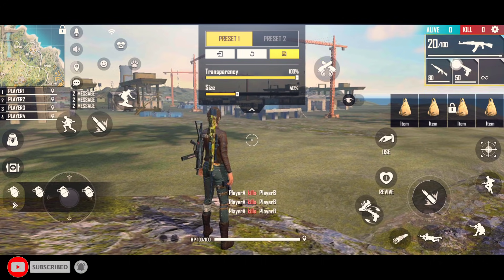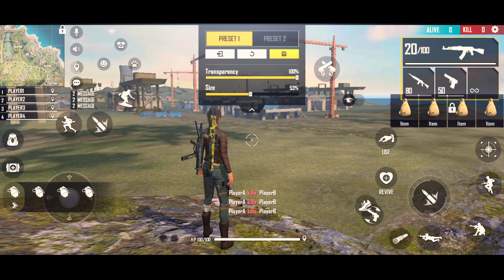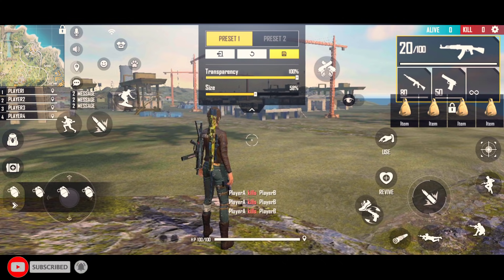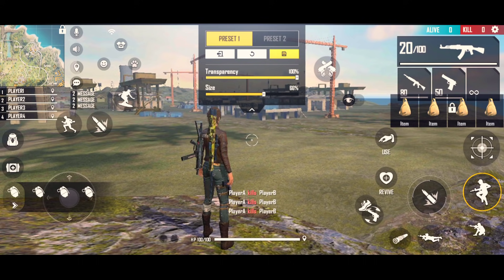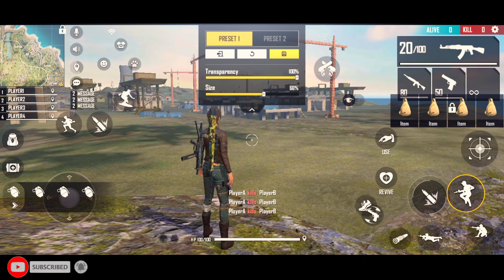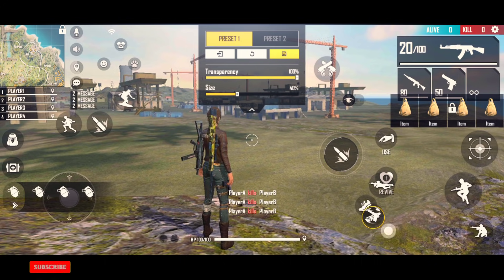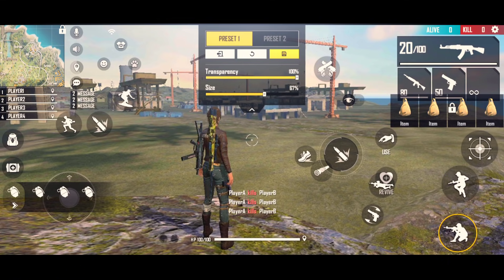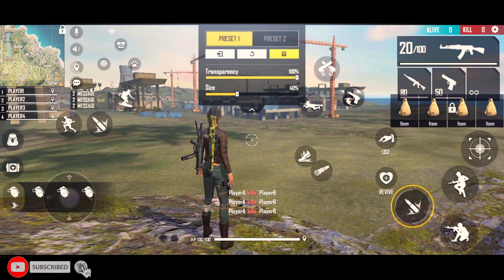Free Fire Best 2 Finger Custom HUD Setting | Latest One Tap Custom HUD 2021 | Auto Headshot Setting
Hello Guys 🙏🙏🙏

Welcome To Our YouTube Gaming Channel

Queries Solved-

1. Free fire best custom hud settings
2. Free fire best custom hud settings 2 fingers
3. Free fire best custom hud for one tap headshot
4. Best custom hud settings free fire
5. Free fire latest custom hud settings after update
6. Free fire custom hud settings
7. Free fire custom hud settings 2 fingers
8. Free fire 2 finger best custom hud settings
9. 2 finger custom hud settings free fire
10. Free fire custom hud settings 2 finger raistar
11. Raistar Jaisa custom hud
12. Raistar custom hud settings
13. Free fire 2 finger claw settings
14. Free fire 2 finger control settings
15. 2 finger claw settings free fire
16. One tap headshot custom hud free fire
17. Free fire headshot custom hud
18. Free fire auto headshot setting
19. One tap headshot trick free fire
20. Free fire headshot trick
21. Free fire best custom hud setting
22. Free fire control setting 2 finger
23. Free fire auto headshot setting
24. Free fire auto headshot trick
25. Free fire auto headshot custom hud
26. Custom hud setting free fire
27. Free fire auto headshot sensitivity
28. One tap headshot trick
29. Headshot trick free fire
30. One tap headshot trick handcam
31. Free fire headshot trick
32. Free fire best settings

Top Free Fire Playing Country